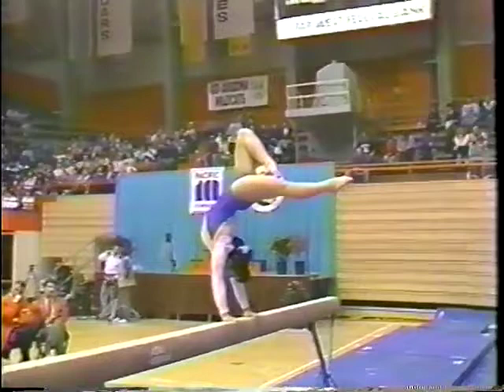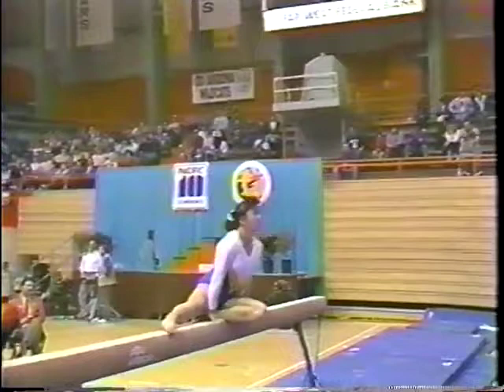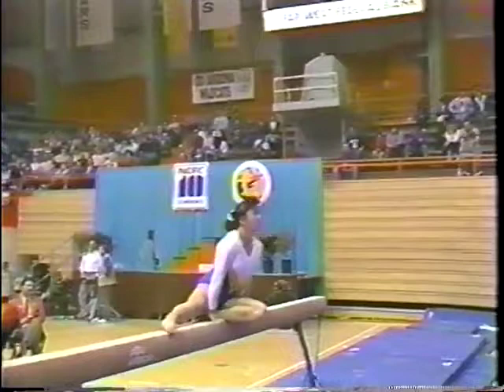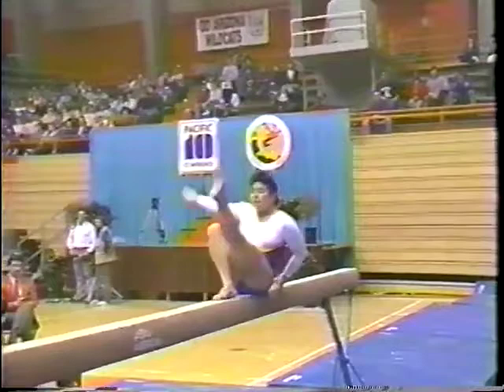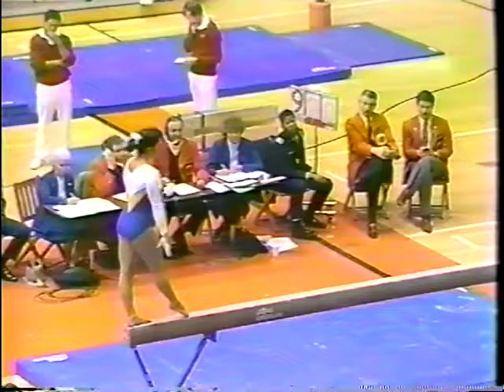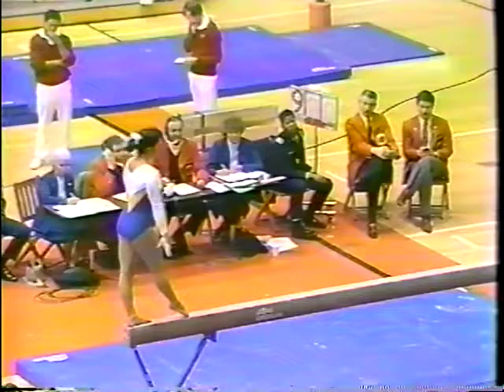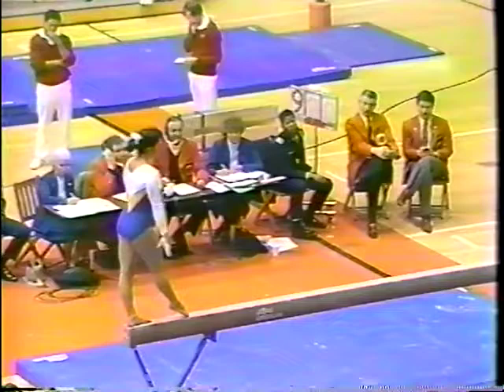1989 Pac 10 Championships Yumi Mordre BB